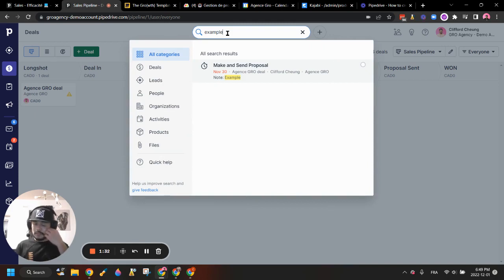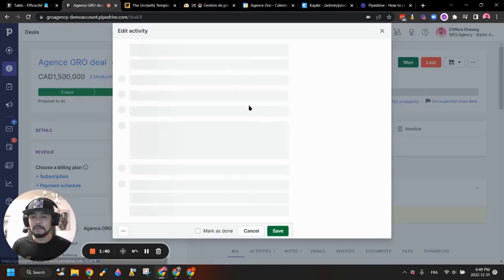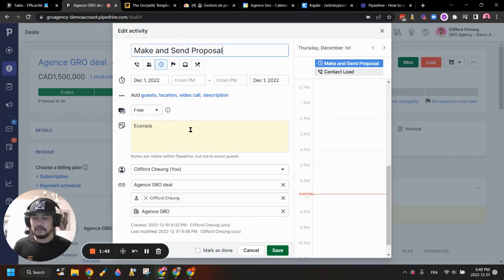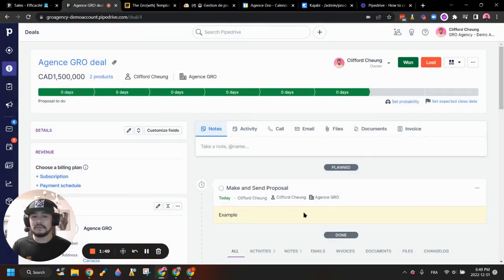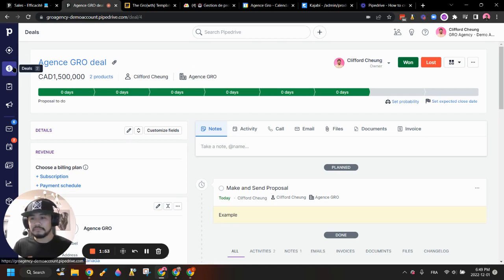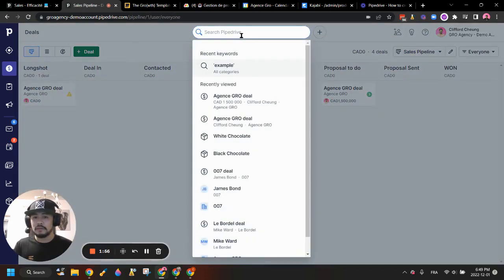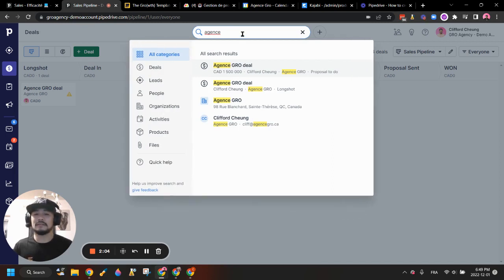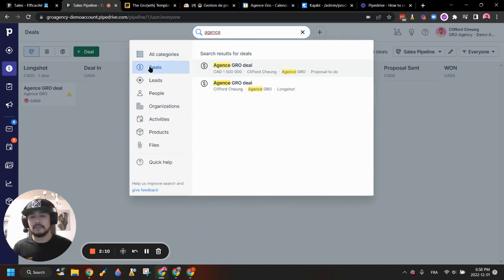Pipedrive - How to use the amazing search bar